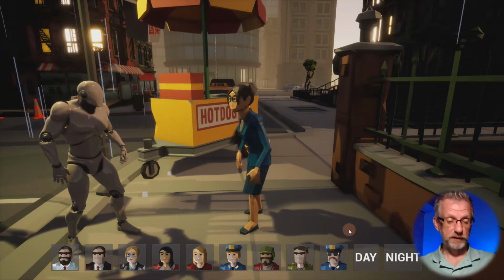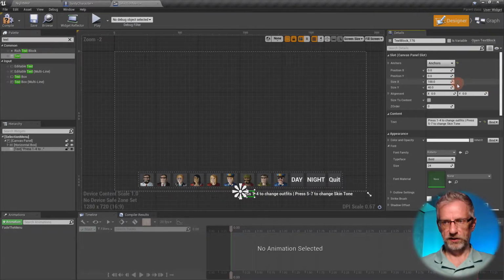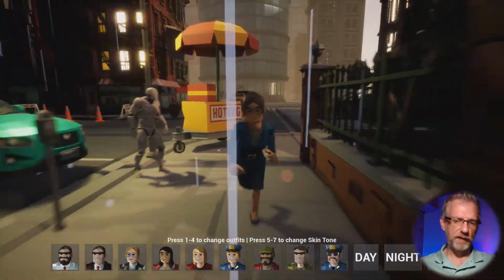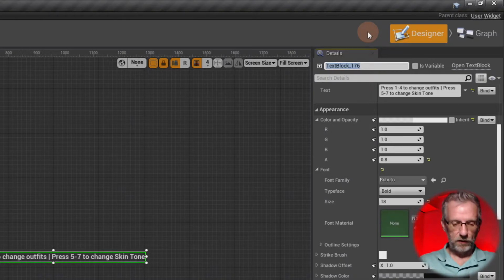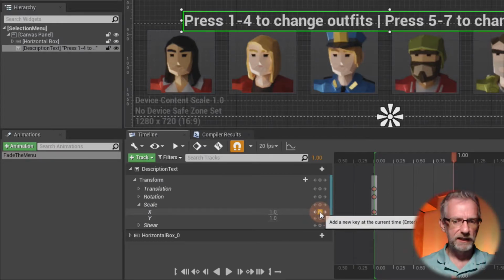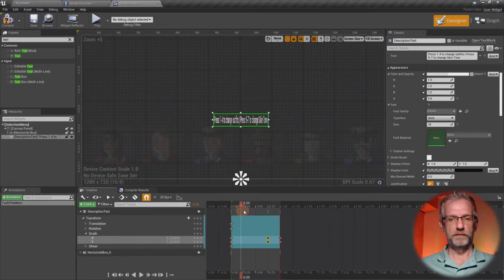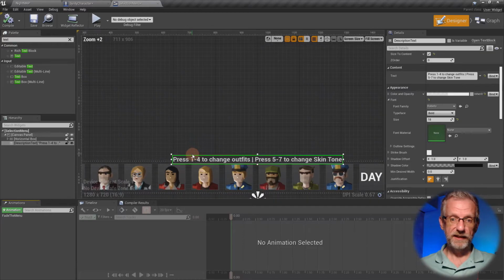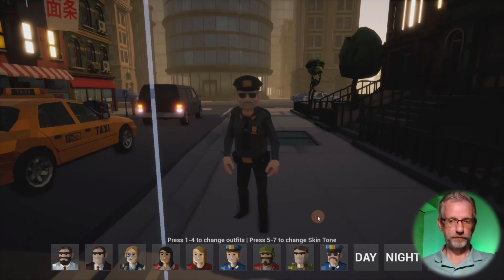Character Selection in UE4 - Part 12: Adding a Text Description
In this episode we'll amend the current menu with a descriptive text above the icons, so that users know how to change the outfits and skin tones. We'll add another animation to this text to finish off our previous foray into animating Blueprint Widgets.